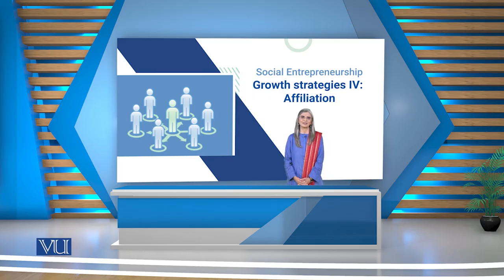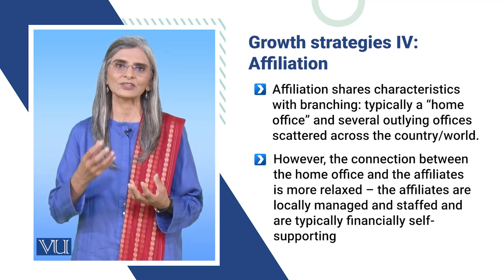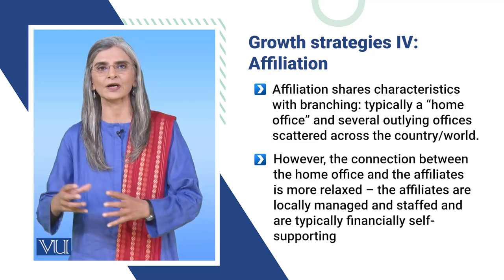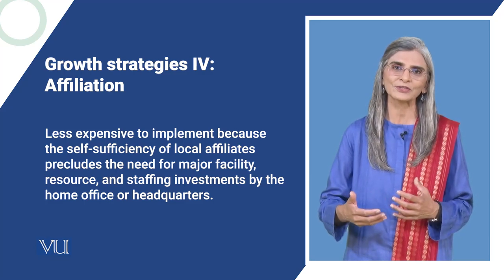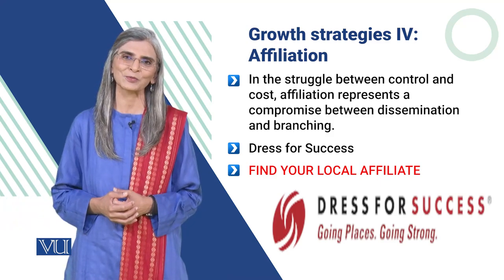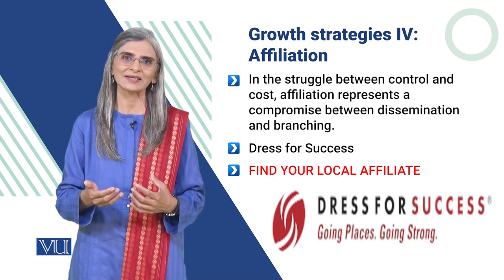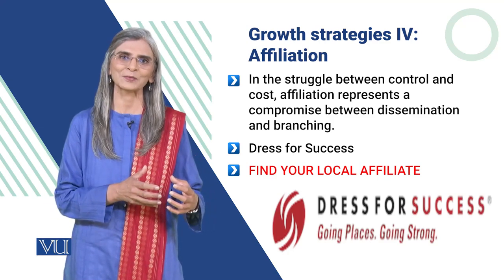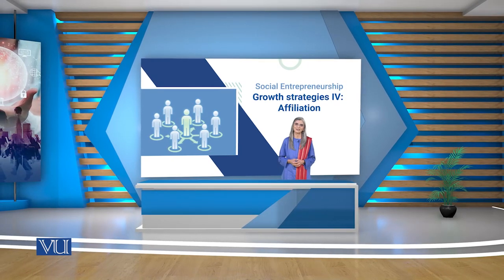Growth Strategies IV: Affiliation | Social Entrepreneurship | SOC617_Topic154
Topic154: Growth Strategies IV: Affiliation
By Dr. Tahira Jabeen